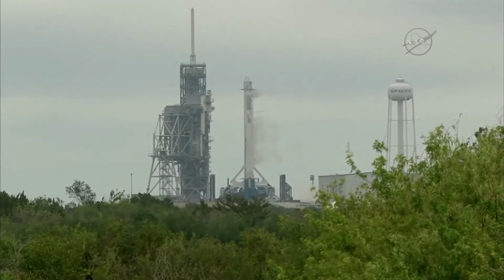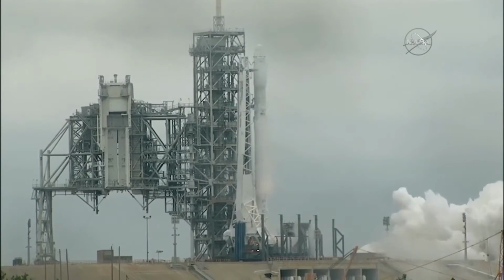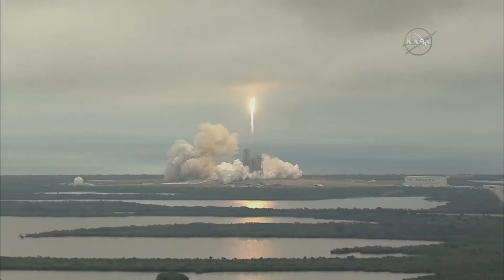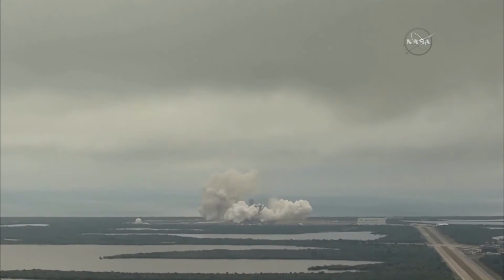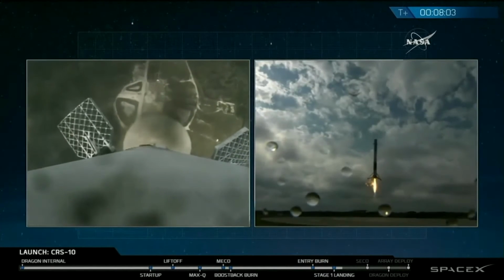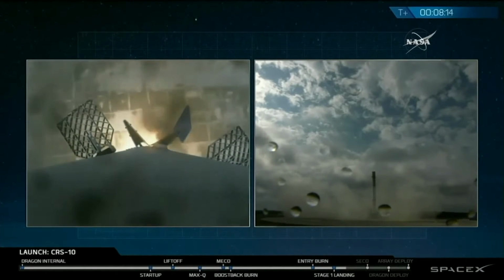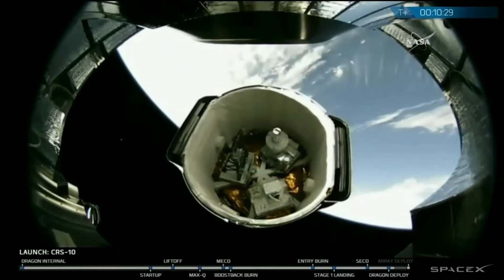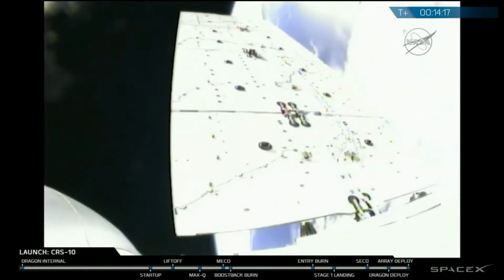Falcon 9 / Dragon CRS-10 Post Launch News Conference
Credit : NASA TV